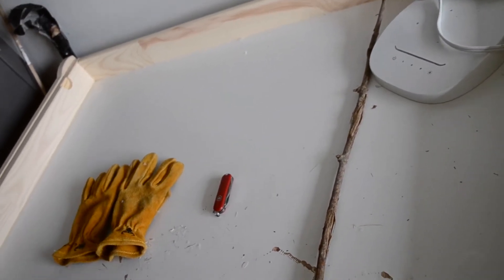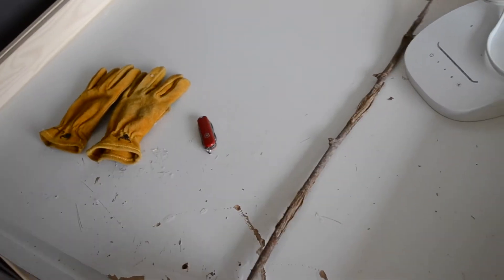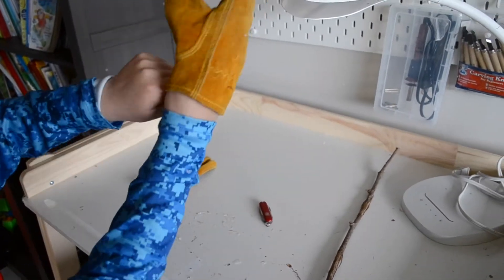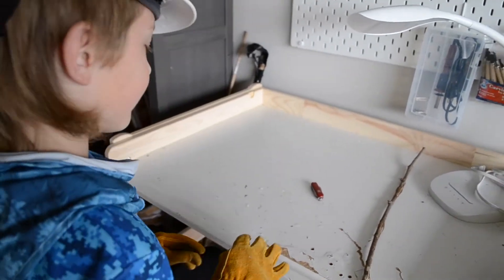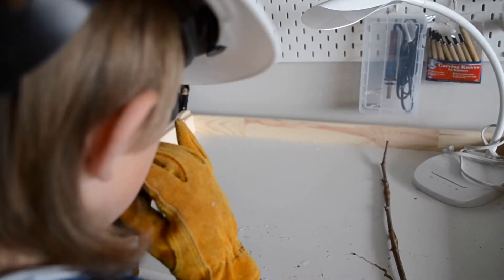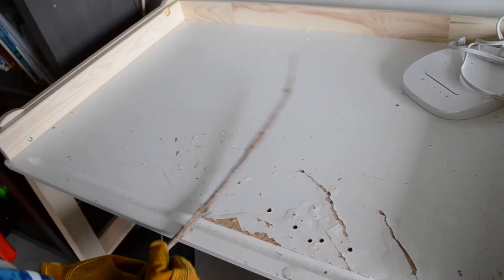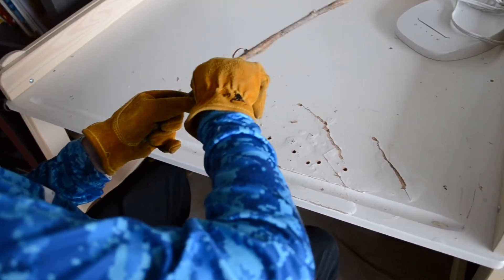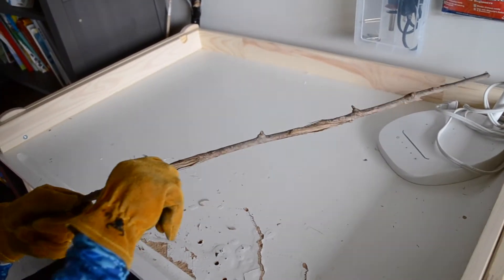HOW to CARVE a STICK!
Hey guys this is how to carve a stick! ENJOY the video.